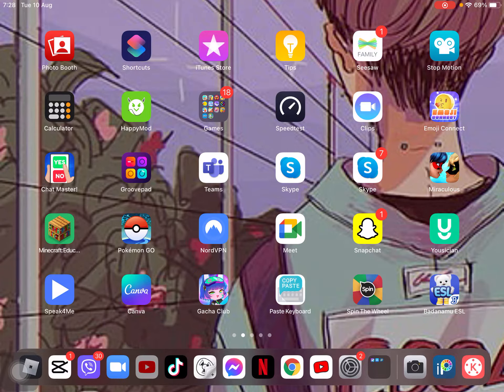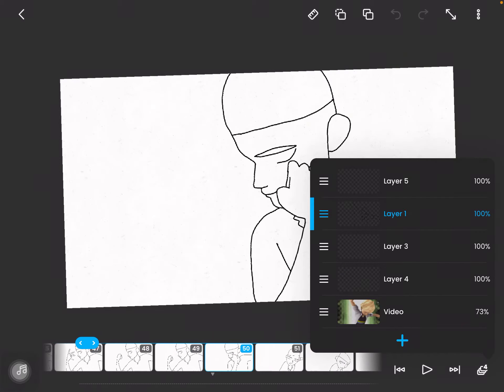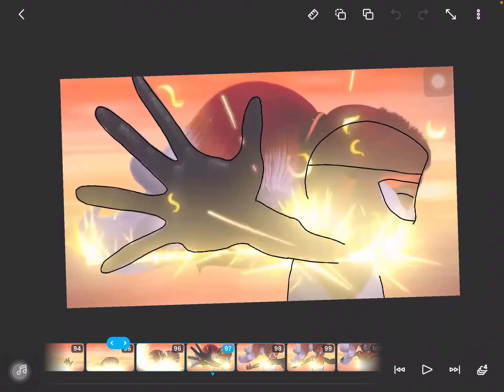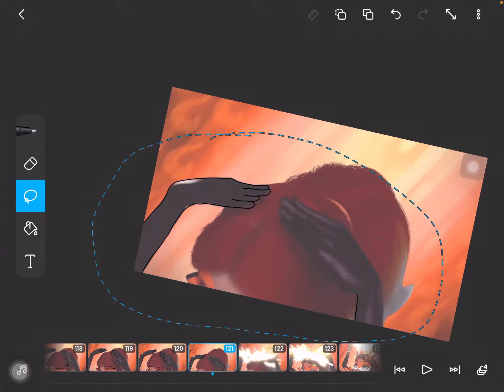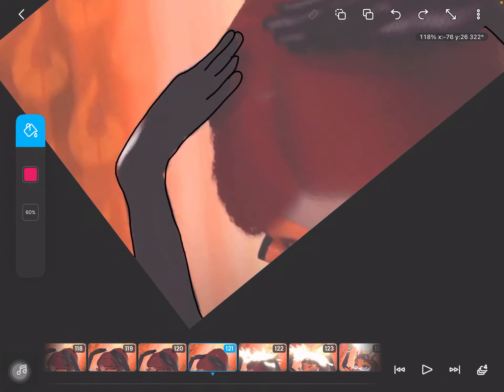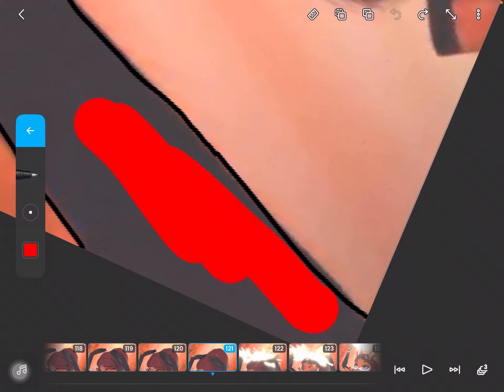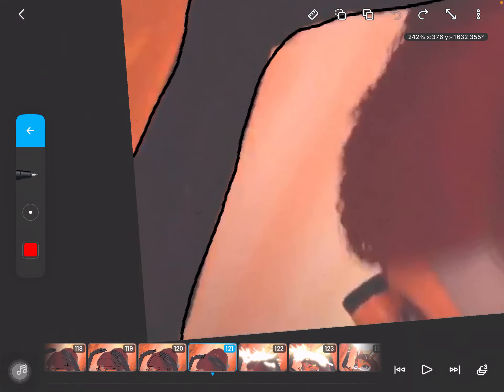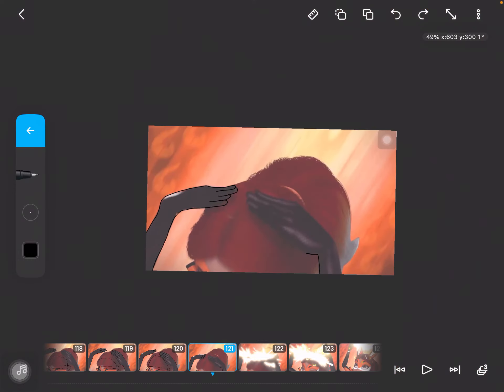How to make a miraculous FlipaClip transformation